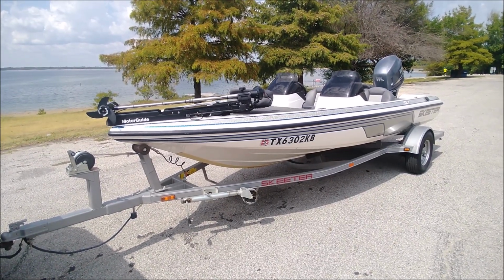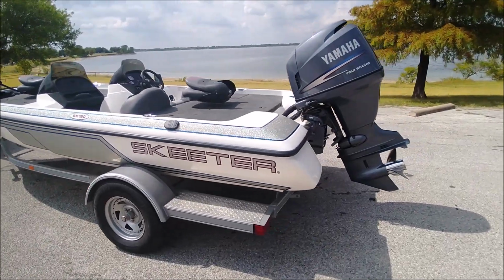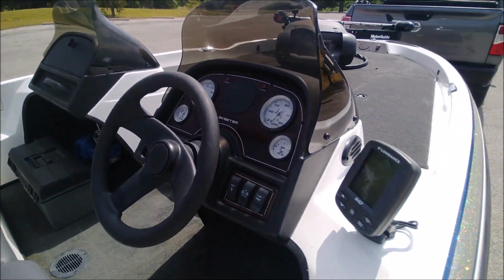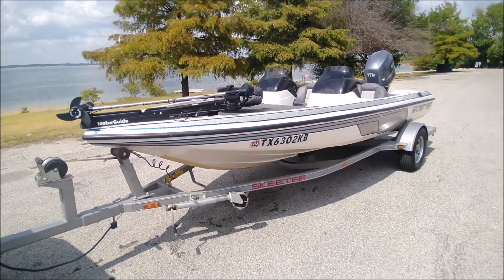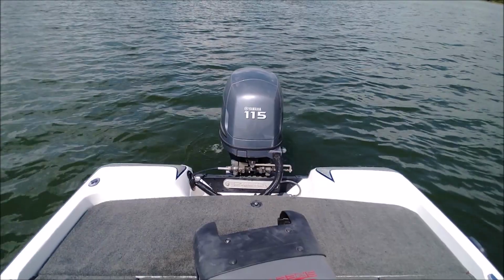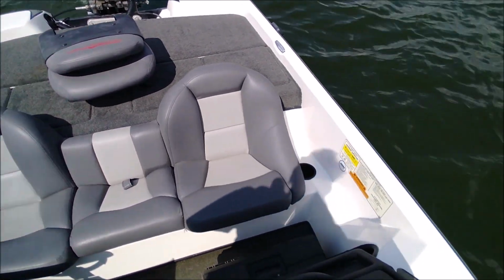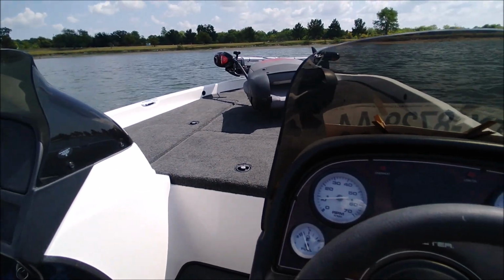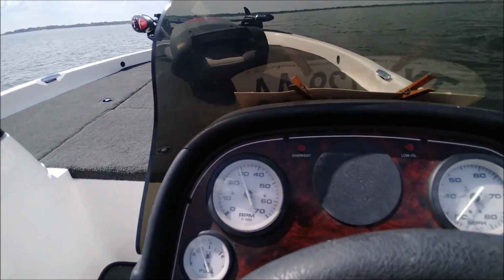2004 SKEETER SX 180 WITH A YAMAHA 115hp 4 STROKE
TRULY A RARE FIND! JUST 12 HOURS ON THIS 2004 SKEETER SX 180 DUAL CONSOLE WITH A HARD TO FIND YAMAHA 115hp  "4 STROKE"! 24 VOLT MOTORGUIDE FOOT CONTROL 70lb THRUST TROLLING MOTOR, 2 LOWRANCE FISH FINDERS, THIS BOAT IS AN AMAZING FIND AND IT'S A MUST SEE TO BELIEVE KINDA UNIT!